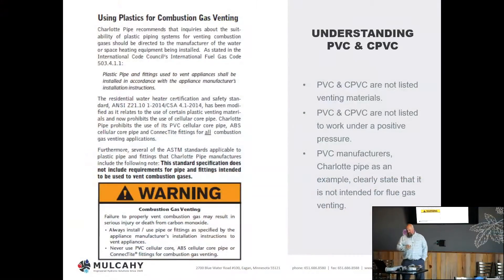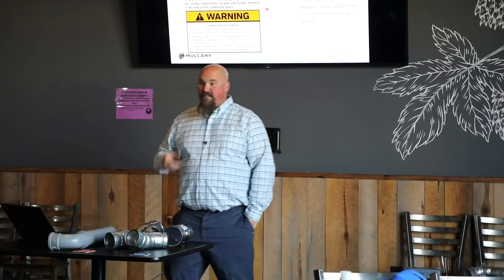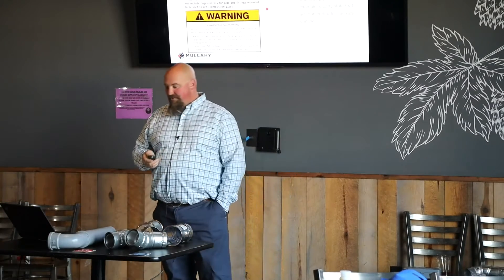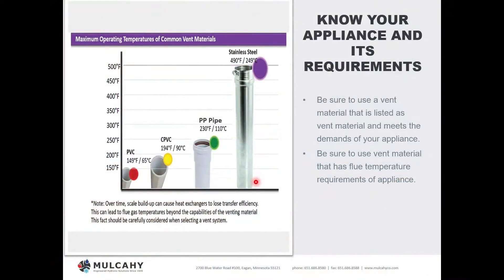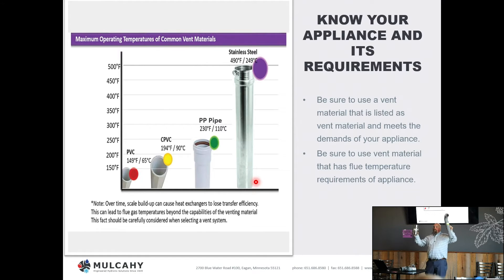Venting Categories & Materials – PVC & CPVC | Mulcahy Co.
The Mulcahy team provides the best customer service and support in the region. We provide high-quality products, deep technical experience, and unmatched service to the hydronic, plumbing, and cooling industries. Our ninety-year track record as a market leader assures our customers that we will stand behind them and the systems we sell.

To find out about upcoming learning opportunities